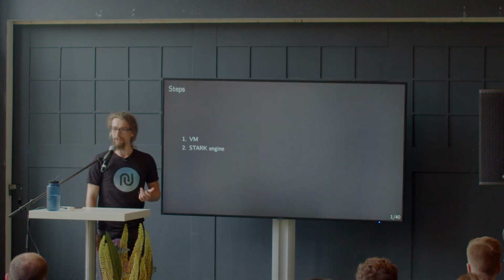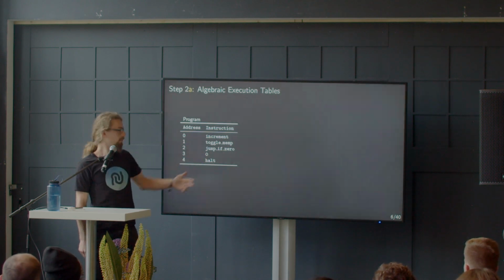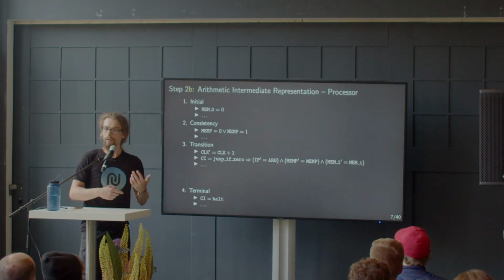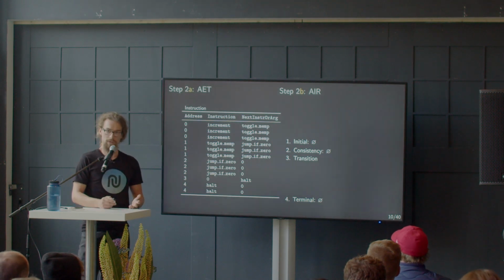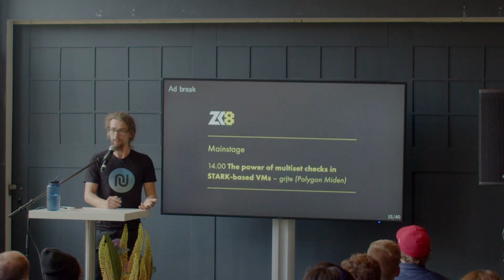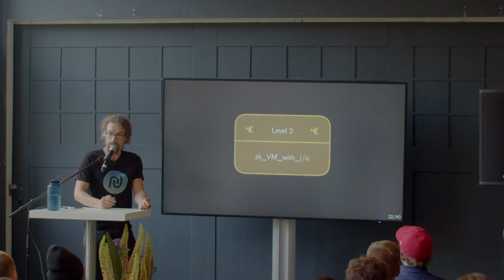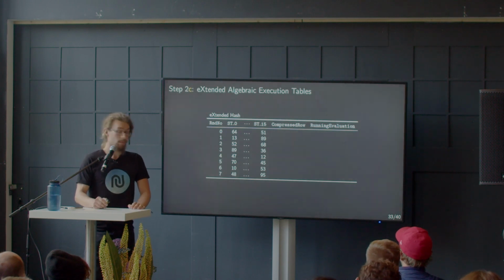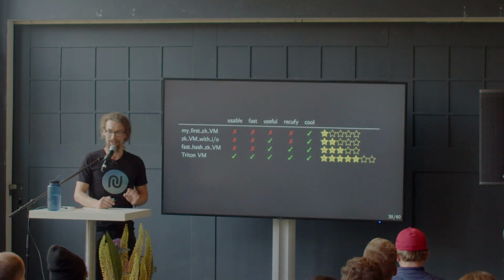ZK8: How to build a zk-VM - Ferdinand Sauer - Neptune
Title: How to build a zk-VM
Speaker: Ferdinand Sauer (Neptune)
Description: Having a virtual machine for which correct execution can be proven in zero-knowledge is all the rage. Wondering how to get in on the fun? Perhaps even build a few yourself? Join me in this talk where I sketch increasingly powerful VM's, gradually introducing methods, tools, and tricks for proving their respective correct execution. Understand how
zk-VM's work, how to improve your own zk-VM, and be inspired to zk-ify your world.